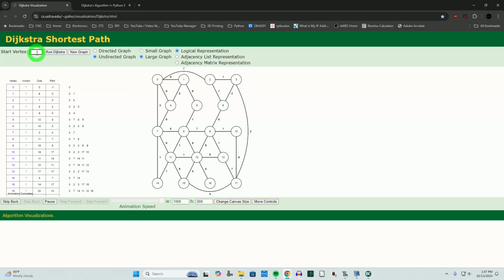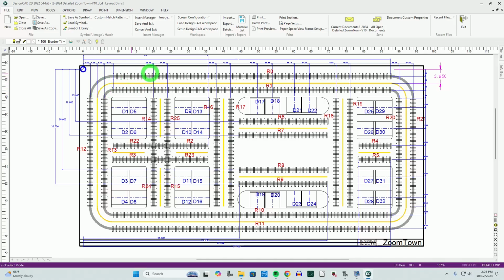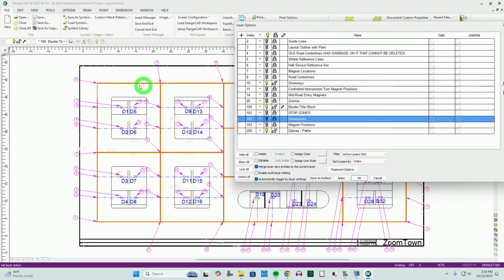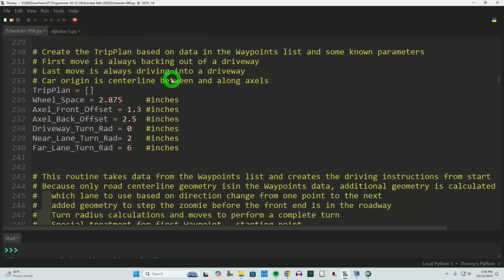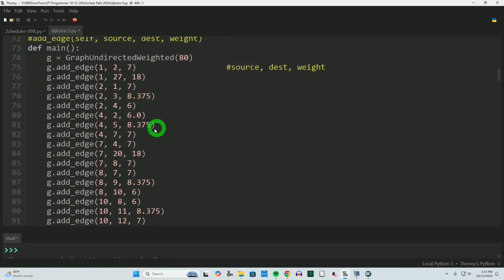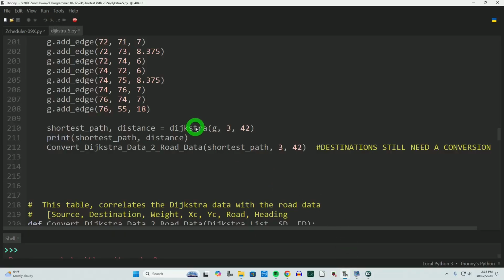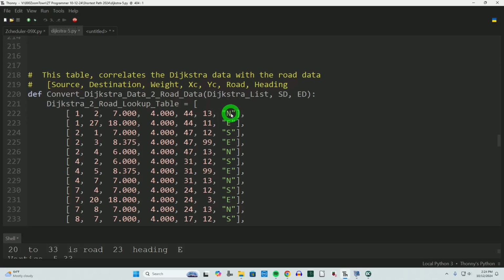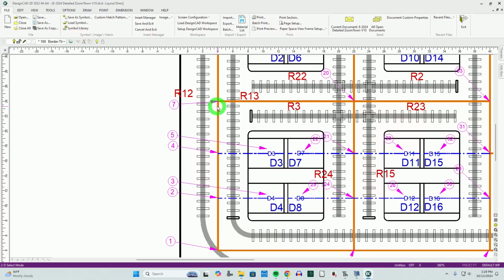051 Implementing a Shortest Path Algorithm (Dijkstra) For Auto Routing the Robots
While part of the original concept, Auto Routing was removed based on a misunderstanding.  It is being re-implemented into the experiment as it will add so much more capability.

As the experiment runs, each robot (Zoomie) will be dispatched at random times to random locations.  That dispatch message will contain the driving directions to get to the destination.  In navigation systems, shortest path algorithms perform this task.  Their purpose is very specific, to find the shortest path from all available options to get from start to finish.

Initially it was believed that this would create a bad data set as all robots would pass through the city center thus clogging up those streets.  However, as one of our viewers pointed out, the data set can be used to modify the behavior of the algorithm so that it AVOIDS the city center and instead uses the bypass "highway".  While not shorter, it ultimately is faster because there is far less stop-and-go situations and less traffic creating additional delays.

This video is not an explanation of how this particular (Dijkstra) function works, rather it is about its implementation in this experiment and later on how it will be used to alter the flow of traffic through ZoomTown.

 [*] Autonomous Robotics
 [*] Rotary encoders
 [*] Odometry
 [*] Line following
 [*] Localization
 [*] Robotic cars
 [*] Dead Reckoning